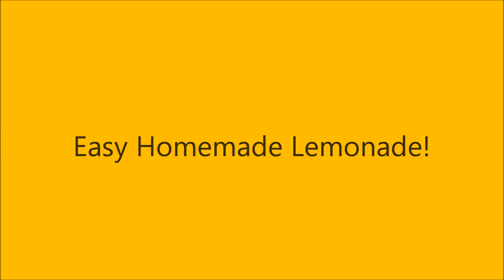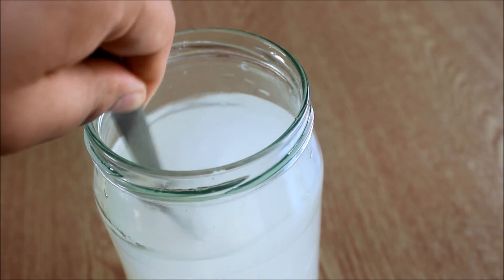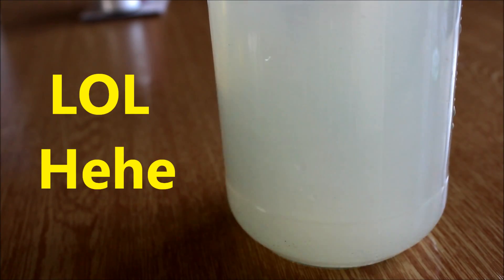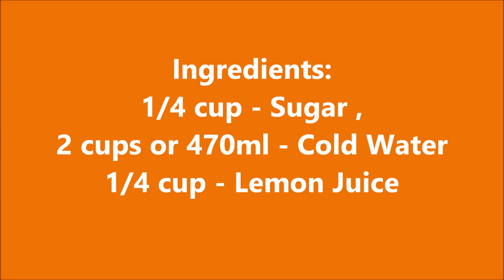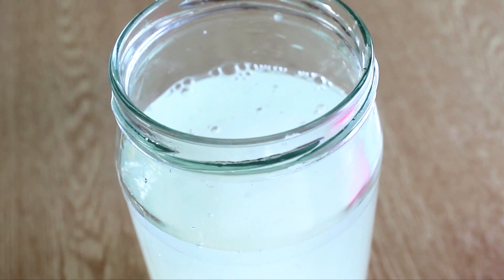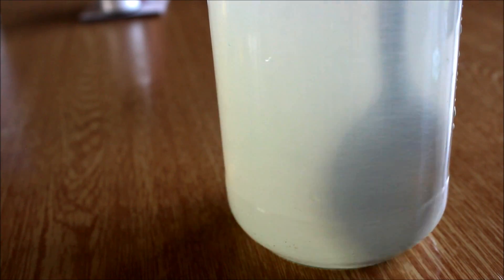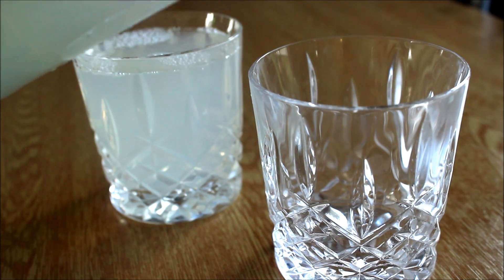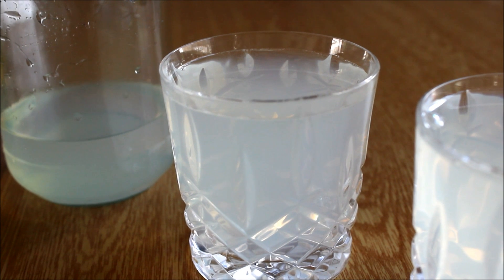Easy & Refreshing Homemade Lemonade - 3 Ingredient Recipe ♥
Please open me to see the ingredients & Tips:

♥ When life gives you lemons, make Lemonade ♥

Here's my quick & easy lemonade recipe. This drink is great for summer days. Very refreshing and delicious drink to cool yourself down in hot sunny days. Please give it a try :)

Ingredients:

1/4 cup lemon juice
1/4 cup sugar
2 cups or 470ml - Cold Water

Tips:
* Fresh lemon juice is best, but store bought taste great too.
* You can adjust the ingredients as per your liking,
* Use cold water to make this drink or else it won't tastevery good.

Love puccasyanu